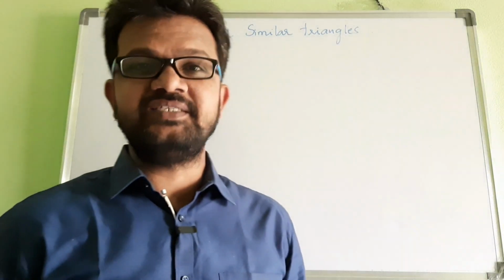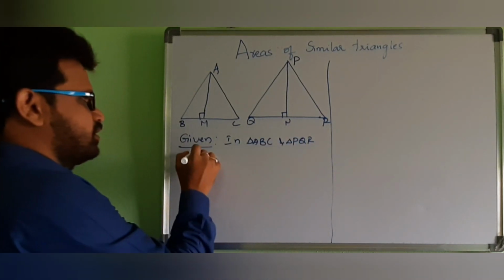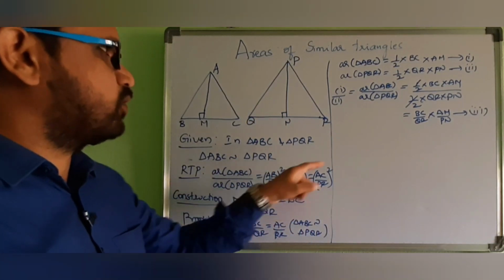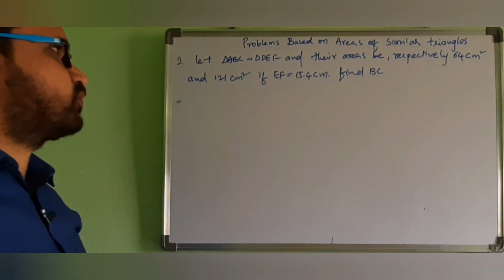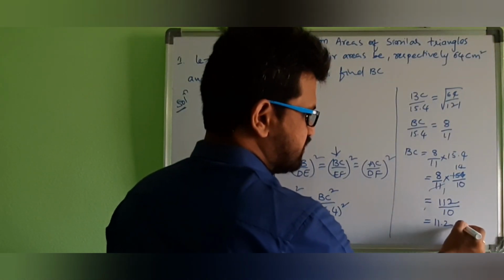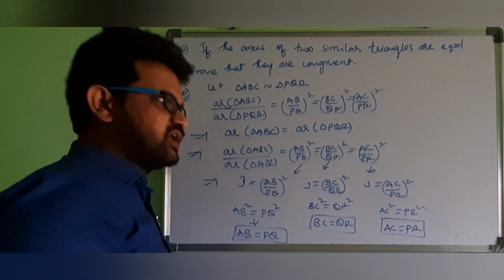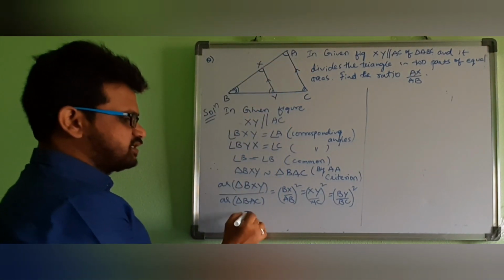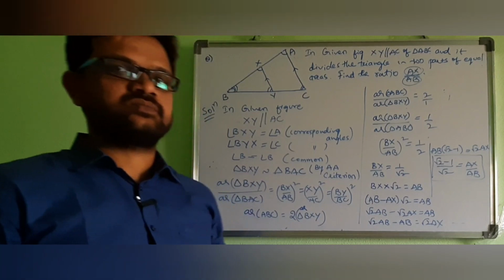Class 10 Areas of similar triangles theorem| Easy Explanation | Understanding questions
Video by
N Bhasker Reddy
                              M.Sc( Mathematics)